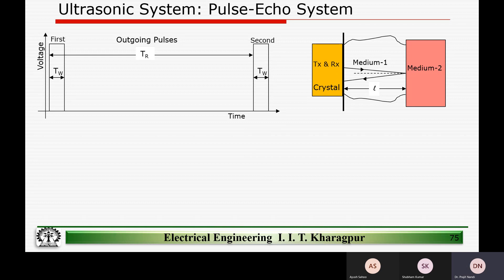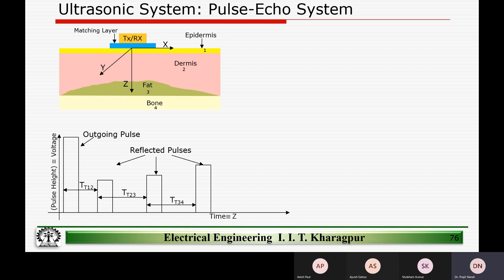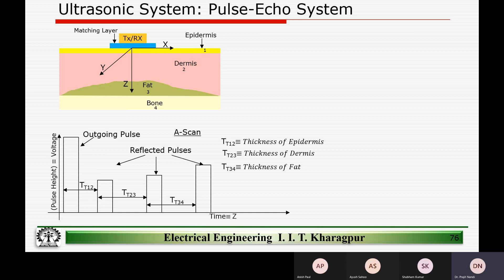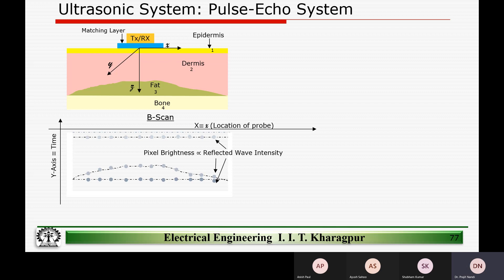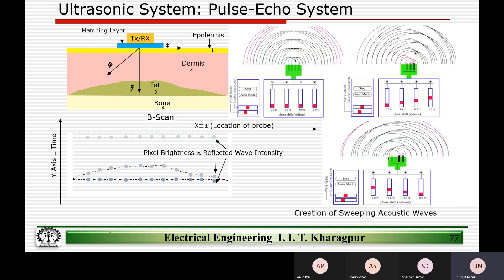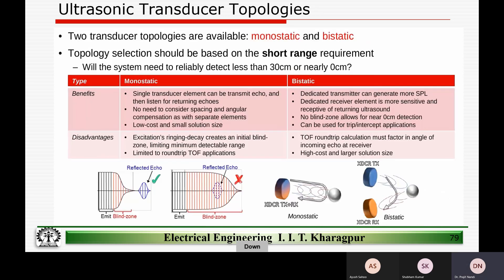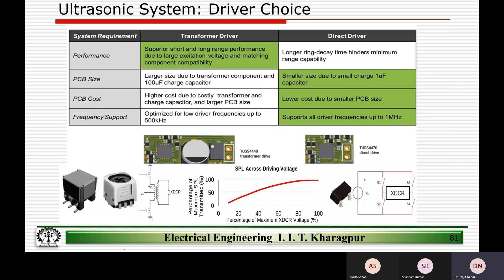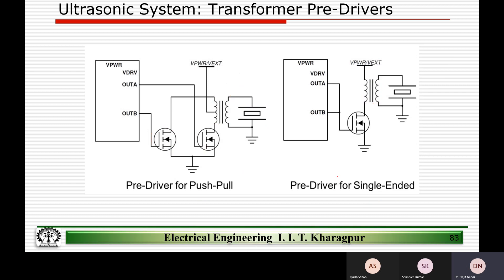17 - IED-2 20220218 080334 Meeting Recording